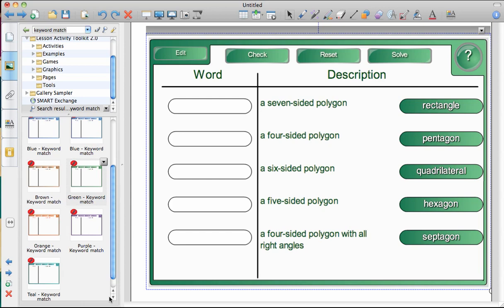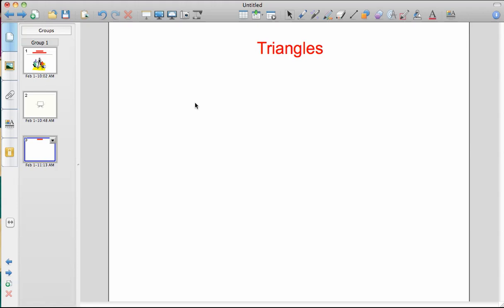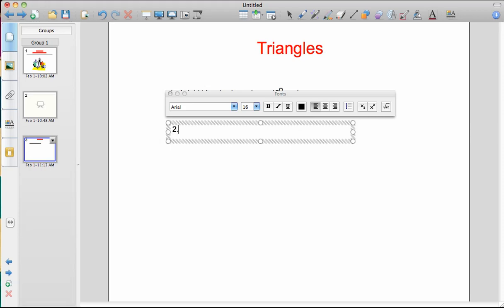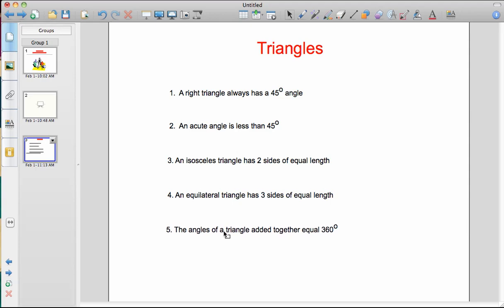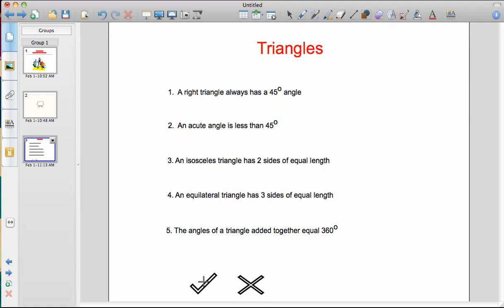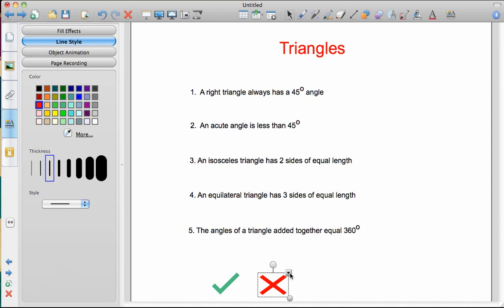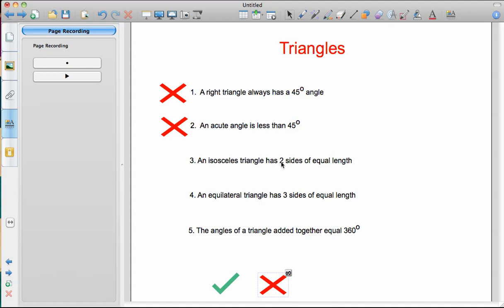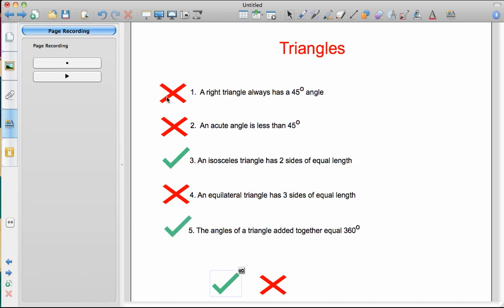SMARTOnline - Part4.mp4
SMART Notebook Online - Part 3:  (Review Game) Infinite Cloner - true/false questions